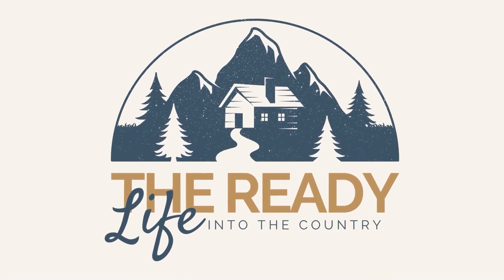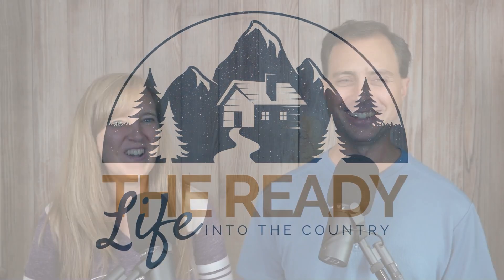These 6 water heaters are the best off grid options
Conventional electric water heaters depend on the power grid and use tons of electricity, making them unsuitable for an off-grid solar power system.

Thankfully, we have a number of great off-grid alternatives to choose from.  Some are very convenient, while others are totally renewable and independent.  Whatever your goals, this episode will equip you with an overview of the options you need to know about.

*Chapters:*
00:00 - Intro
01:28 - Why conventional electric water heaters are problematic
03:23 - Propane: conventional tank water heater
04:43 - Propane: tankless (on-demand) water heater
08:46 - Solar water heaters
11:13 - Wood cook stove / water coil / range boiler / thermosiphon water heater
15:31 - DC electric element for burning off excess solar power
17:47 - Outdoor wood furnace
19:37 - Wrap up